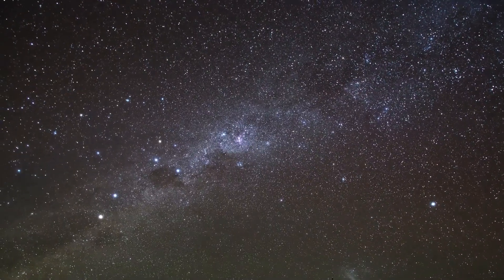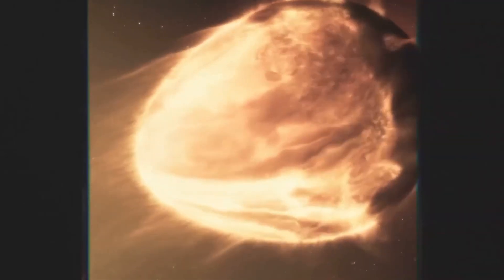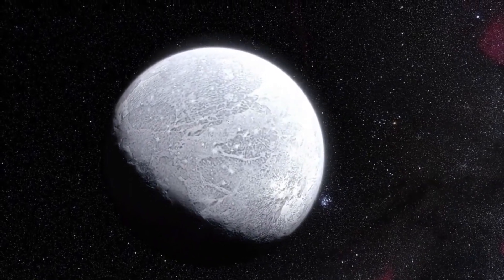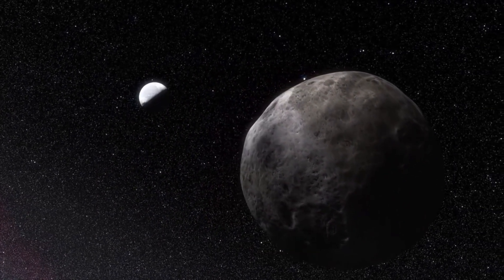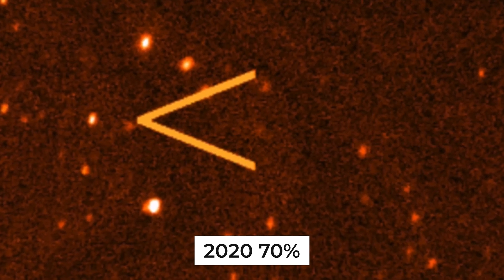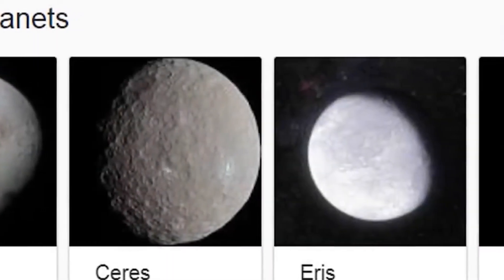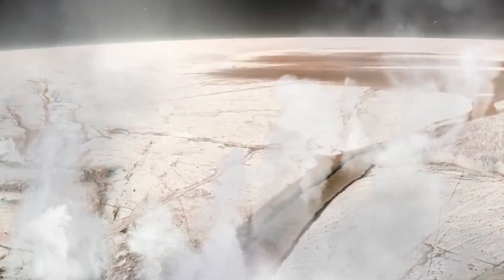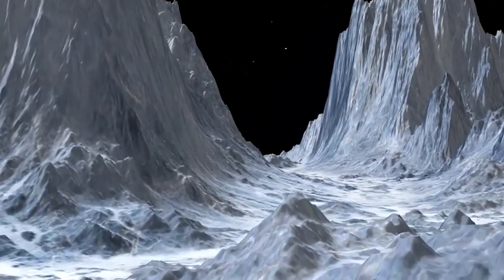Hubble Space Telescope Confirms Tenth Planet Discovery Reveals It's Larger Than Pluto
Our universe is extremely vast. It's been centuries since scientists and astronomers began researching our solar system, and their findings are fascinating. But even till now, more than half universe is still yet not known. Everyone one knows each of the planets that make up our solar system is distinct from the others in its geological makeup and a number of other respects. The arrival of a new planet at this point in human history, with all of its cutting-edge technology and scientific discoveries, has become a source of growing optimism and anticipation among the scientific community. Talking about the arrival of new planets, a few years back an object was discovered larger than Pluto. What is that? To know about it, stay with us till the end of the video. Let's get started!

    • How was the 10th planet discovered?
    • Is there something we know about the rotation of new planet?
    • Should Pluto be classified as a planet because of Eris?

00:00 - Introduction
01:11 - The Search for 10th Planet
02:33 - Learning about Eris
04:40 - The Rotation of Eris
05:53 - Is Eris Enough to Destroy Pluto's Case for Planet Status?
08:04 - Argumens among Astronomers
09:23 - For what reason wasn't it found sooner?